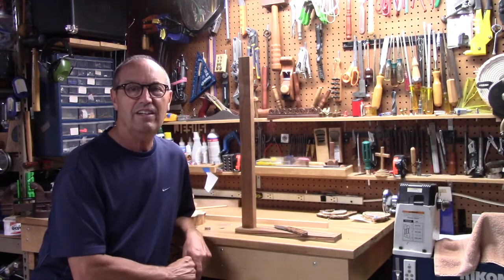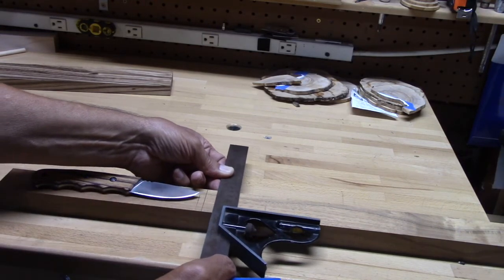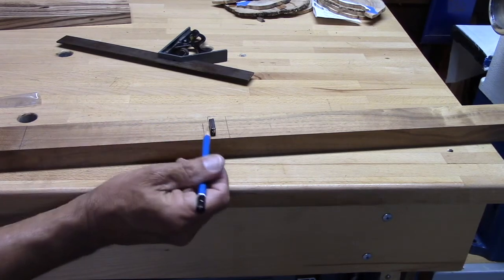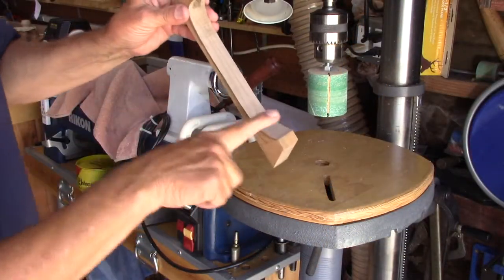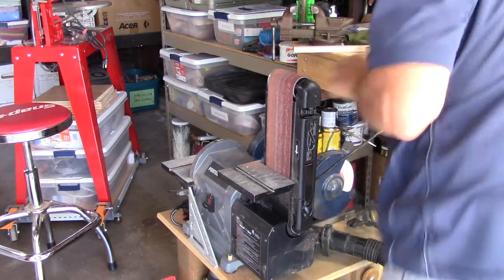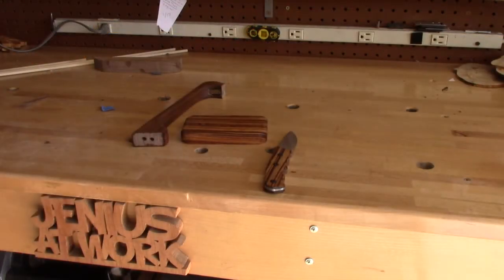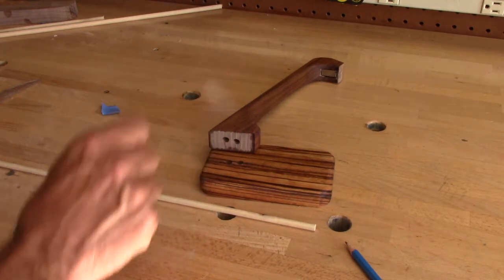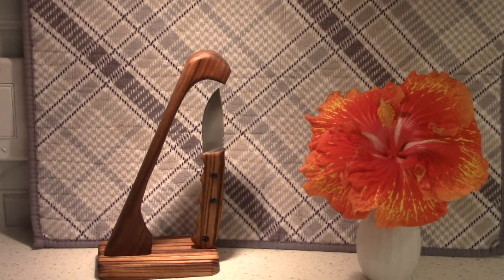Magic Balancing Knife Holder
Join me as I design and build a magnetic "Magic Balancing Knife Holder".
Here is a great source for magnets  -  k&J Magnetics Products